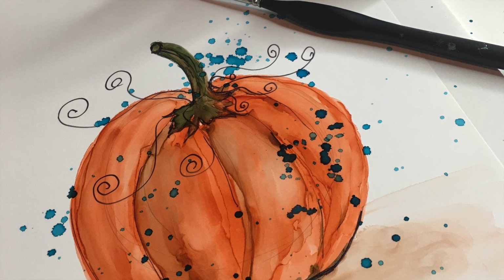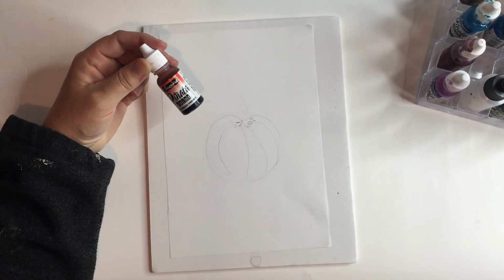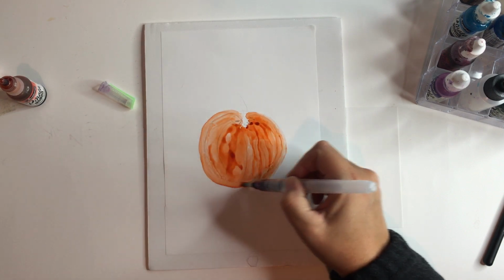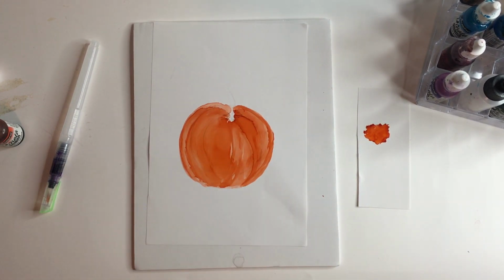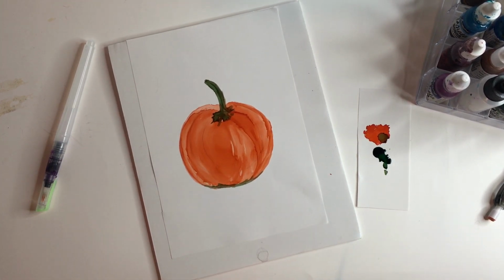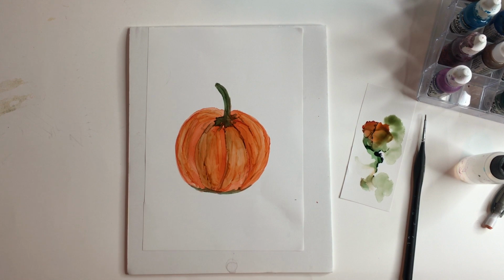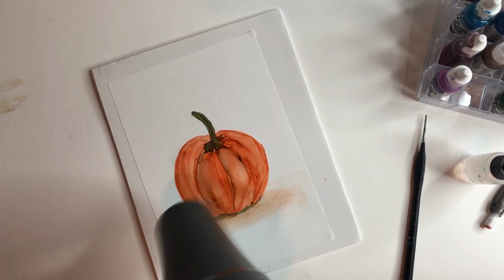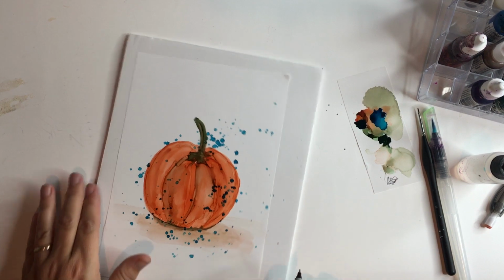Alcohol Ink Pumpkin Warm Up Painting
Alcohol Ink Pumpkin Warm Up Painting. First Football Sunday

✅Sign up for my email newsletter, art sales, new classes, and LIVE painting sessions and more

Had my first Pumpkin Shipyard Beer and painted a pumpkin! Super cute and easy warm up Alcohol Ink painting for the Fall.

I teach on two different online course platforms

Skillshare (Monthly Membership - Shorter Classes) Earn 2 free months of Premium @Skillshare

🌸 I love it when folks create from my videos, I just ask that if you post your work on any social media platforms that you please give me credit as the artist stating this is an inspired piece  copied from and original painting by  Kellie Chasse 😊